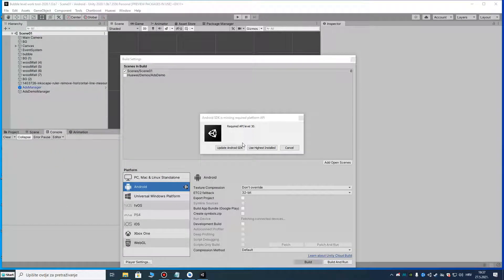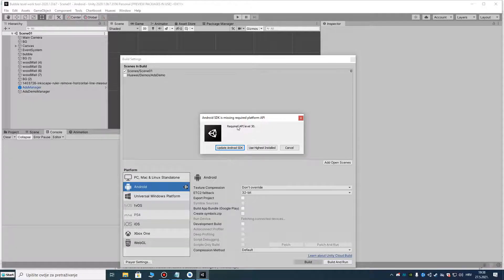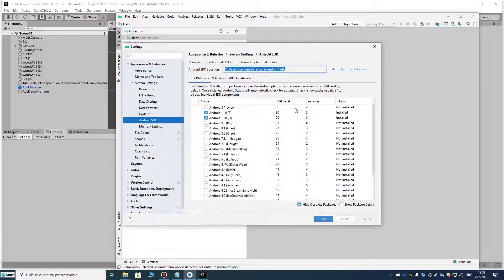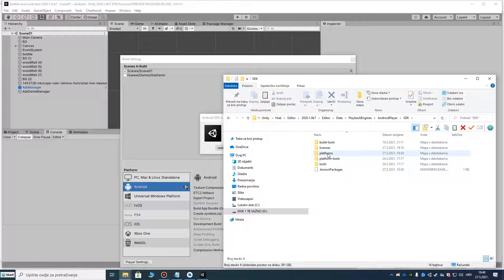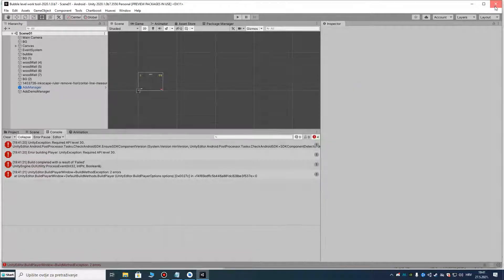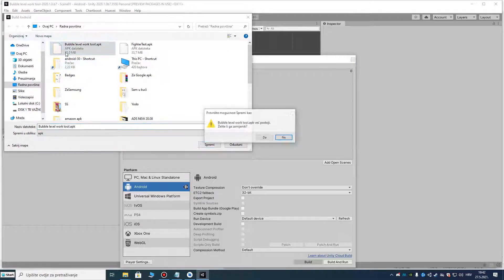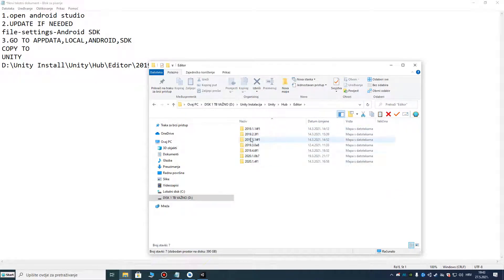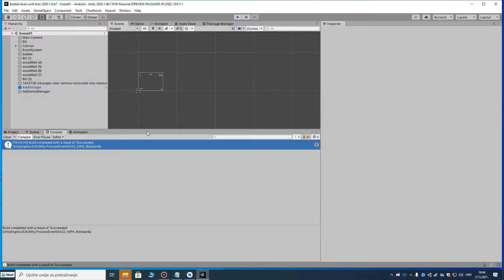How To Fix Unity Required Api Level Update Error / Working